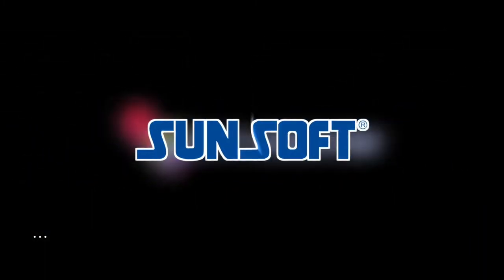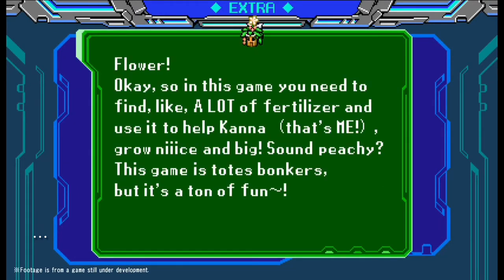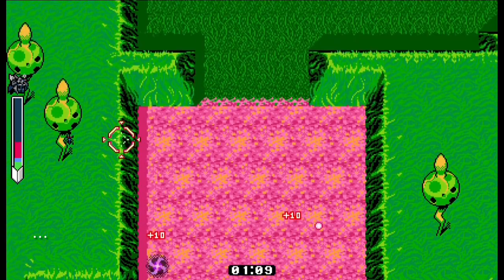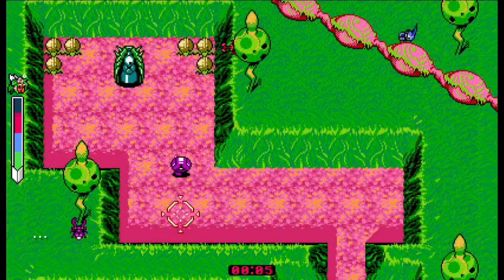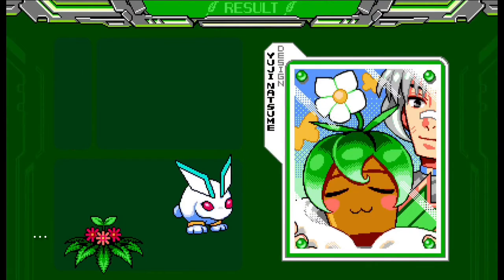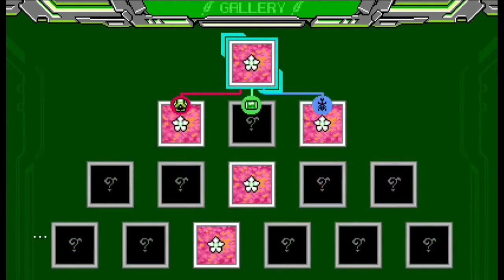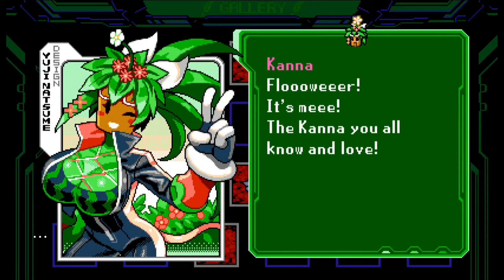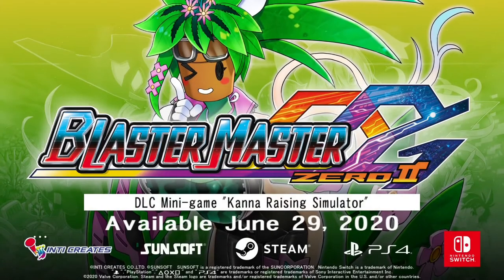Awesome Kanna Facts #1!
Update: Looks like this is no longer true! While this is the first English VA in the Blaster Master Zero franchise, the Luminous Avenger IX2 DLC boss Jason has an English voice over!